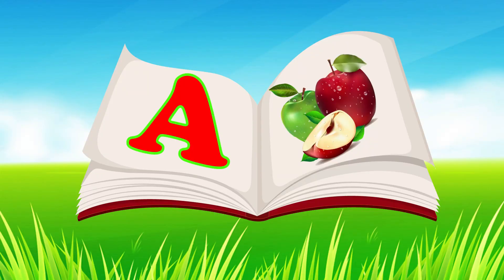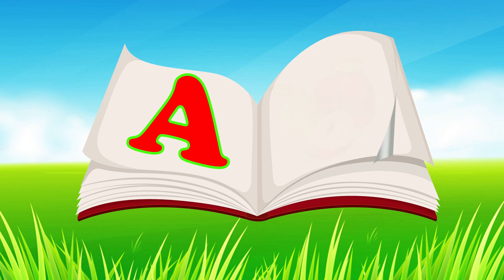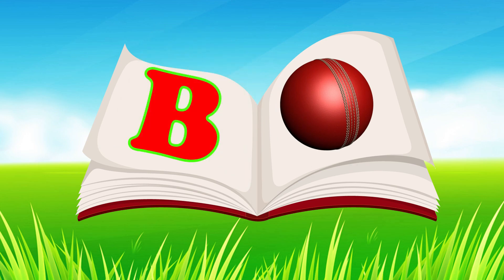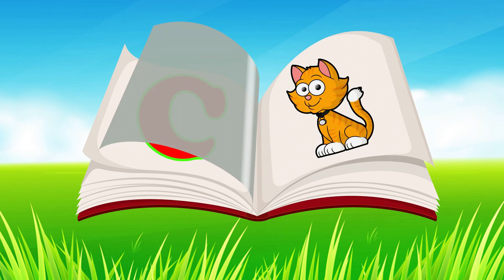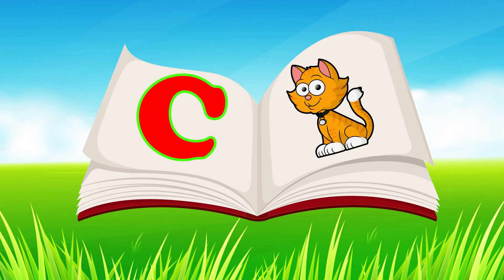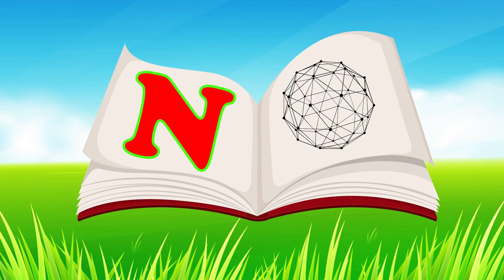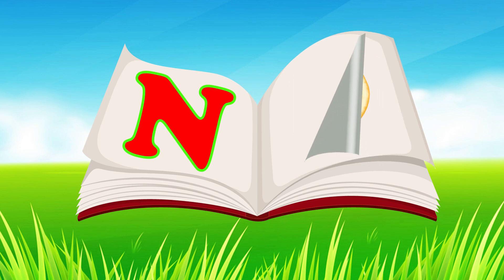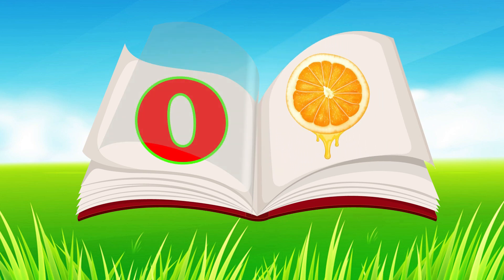ABC Reading Book | A to Z Reading Video | Kids Learning Alphabet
ABC Reading Book

This video is parts to preschool learning alphabet videos which includes kids A to Z, kids learning alphabet and ABC learning for kids. And it is easy way to educate kindergarten to learn ABC with ABC reading book.